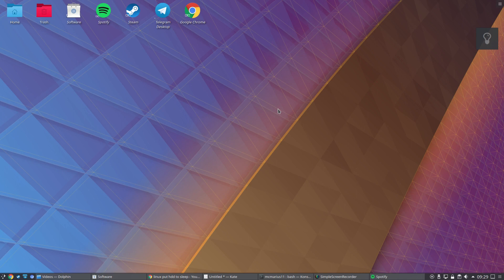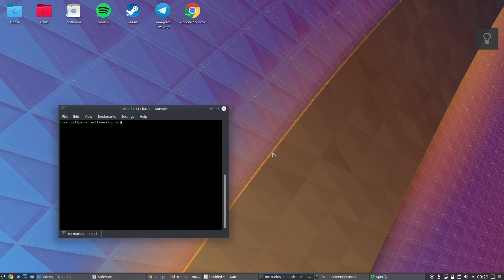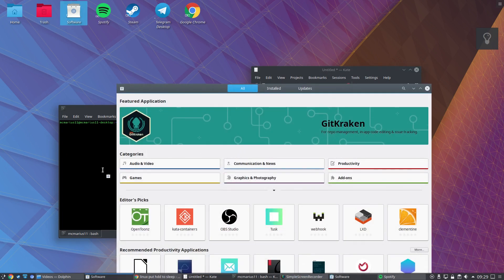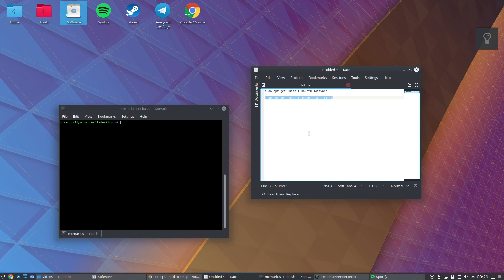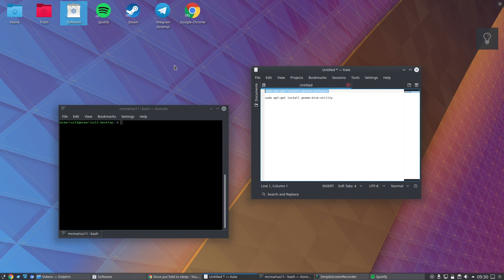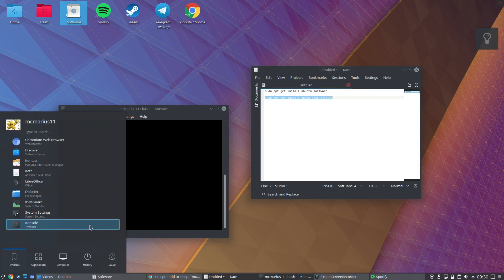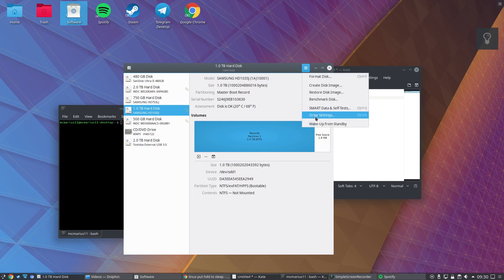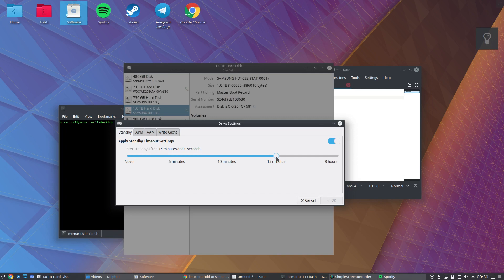Linux how to hibernate HDDs Ubuntu 18.04 derivatives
sudo apt-get install ubuntu-software

sudo apt-get install gnome-disk-utility

how to put your HDDs to sleep or timeout